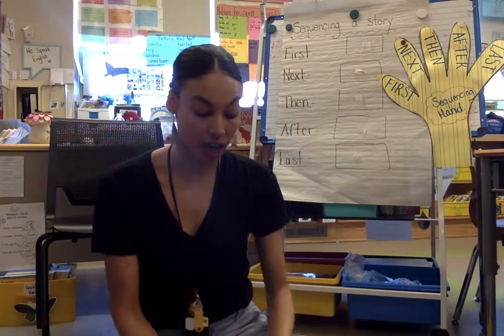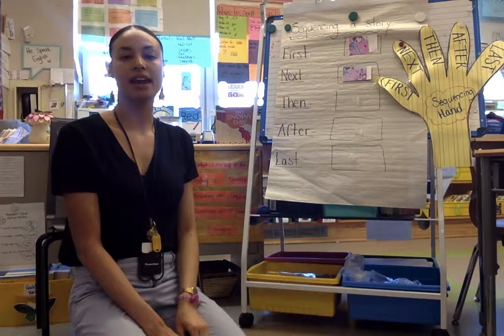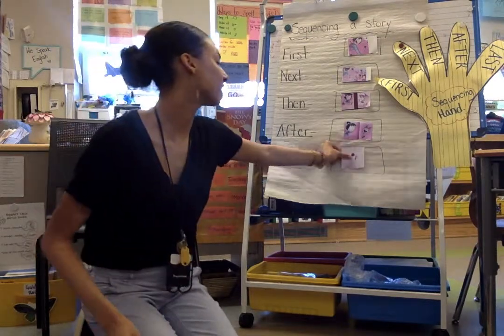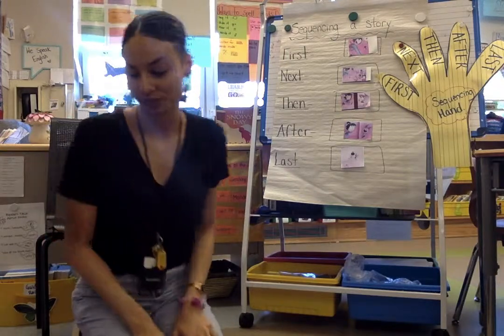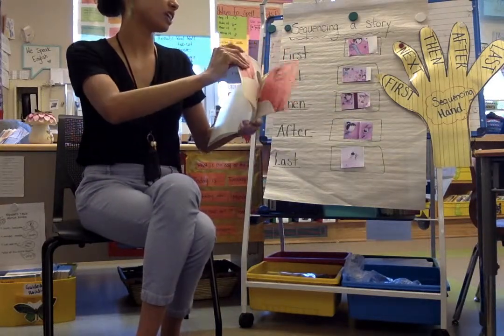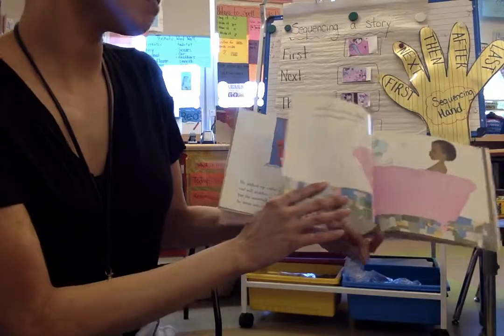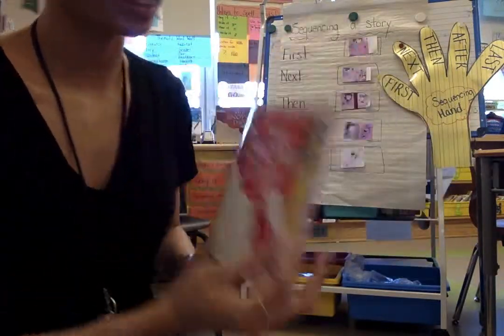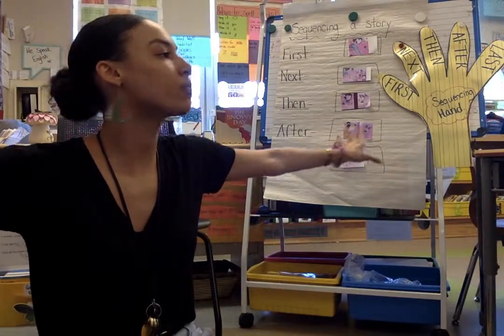Reading Lesson - Sequencing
This is an outline of a reading workshop lesson teaching the strategy of sequencing (K-1)